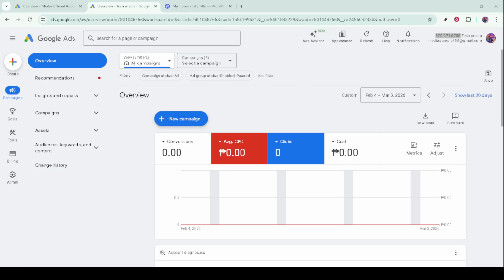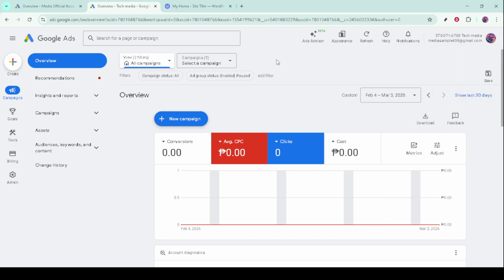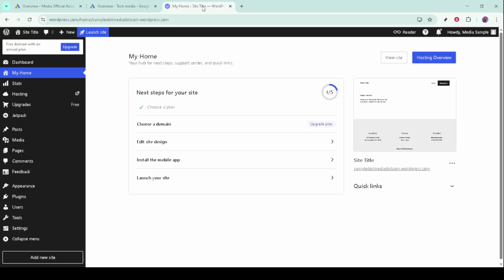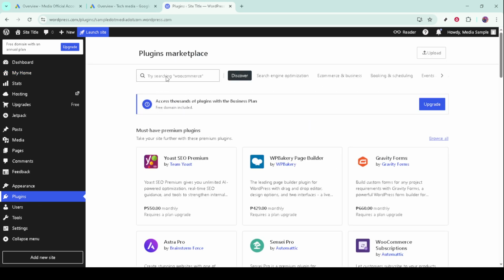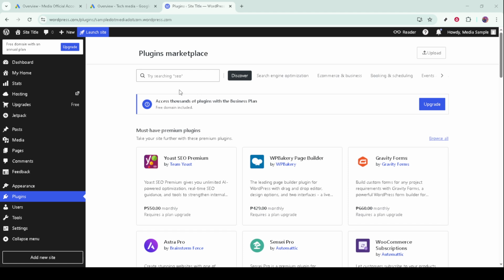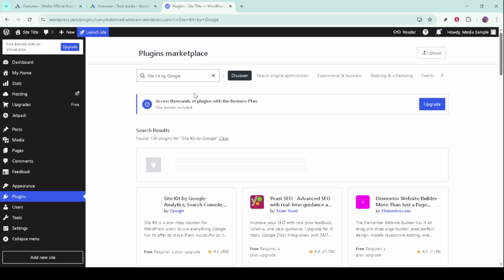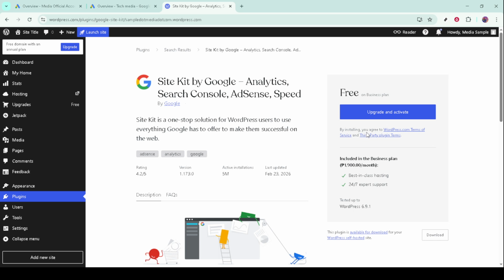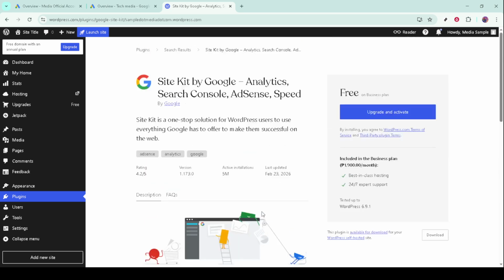How to Get Google AdSense Approval in WordPress [2026 Guide]